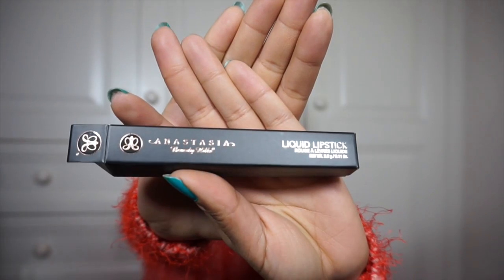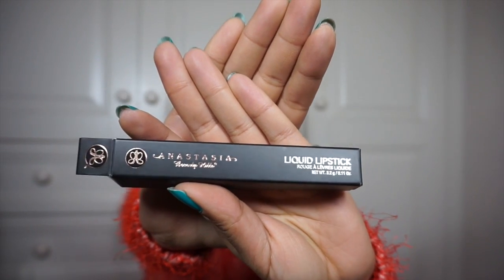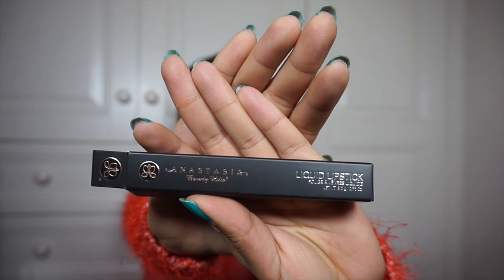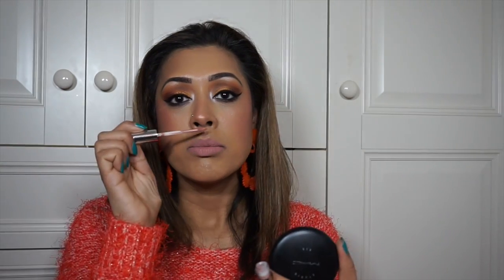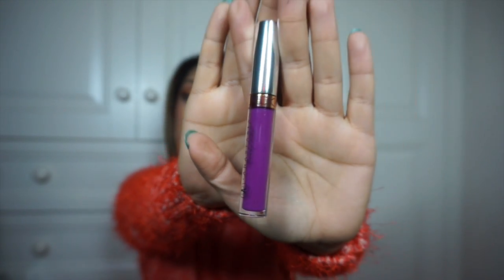Anastasia Beverly Hills Liquid Lipstick Review & Lip Swatches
Yo! These liquid lipsticks are divine! I hope you enjoy the lip swatches too :)